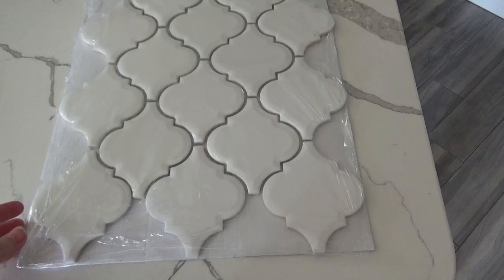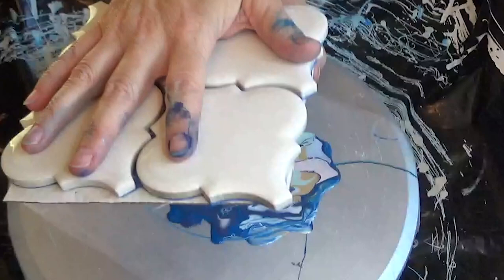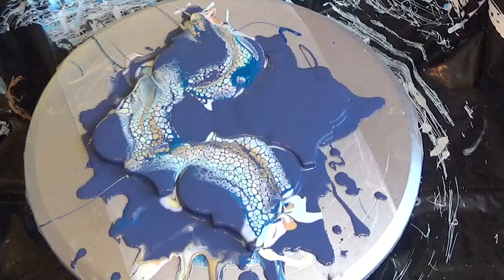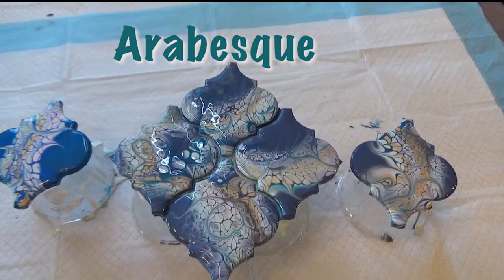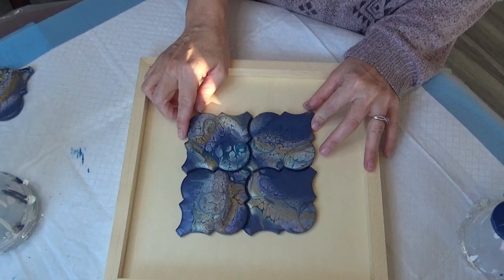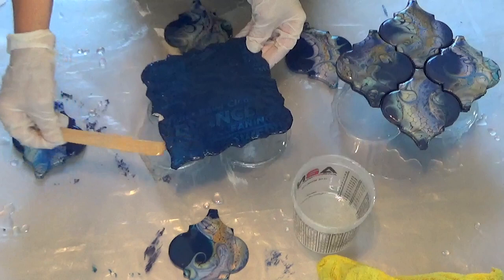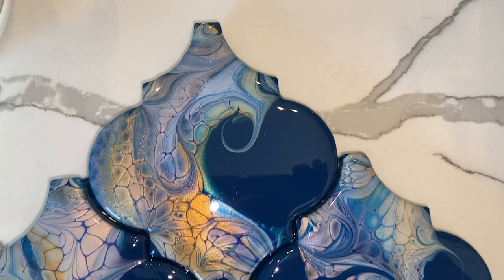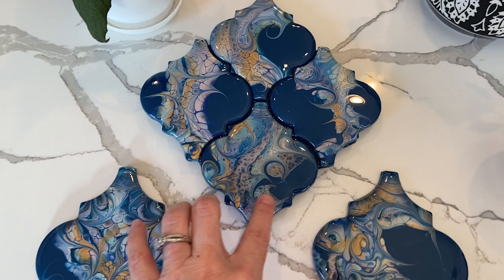Arabesque shaped tiles for the WIN! Shelee art style, How did I do it?! Experimenting with fluid art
Hi Everyone! I'm making Trivets and coasters with the Shelee art technique. i'm using a combination of TLP pigments and primary elements Colour Arte's color palette.
Many People ask where I got the stickers.
I got these on Amazon

and theres also stickers on Etsy

Here’s the recipe I follow for this type of fluid painting
Pillow paint for the bottom is
4 parts Glidden essentials white semi-gloss house paint

For the colors:
3-1 parts Glidden ultra deep base untinted and Jo Sonja Polyurethane Varnish Gloss

Cell activator:
4 parts Australian  Floetrol
1 part  Amsterdam brand Paint color of choice

I hope you enjoy and please comment if you have any questions!